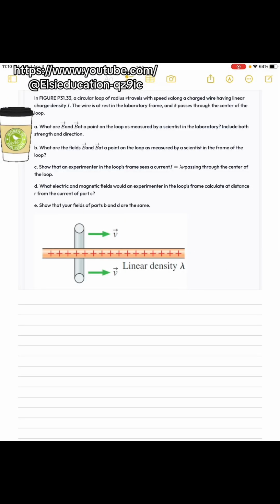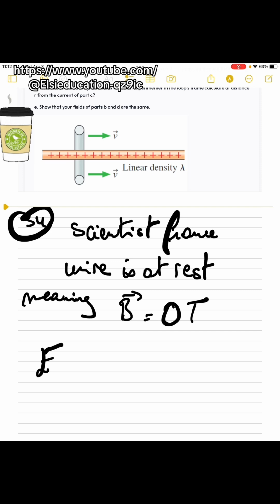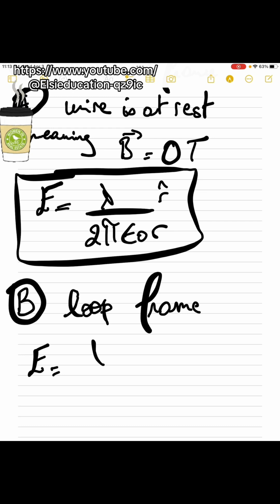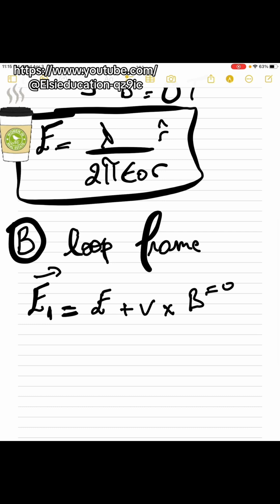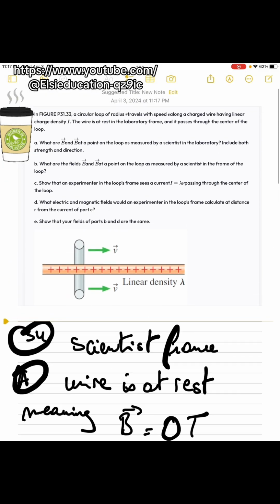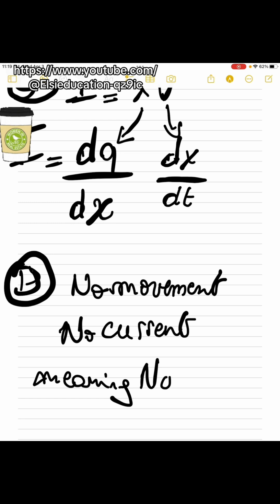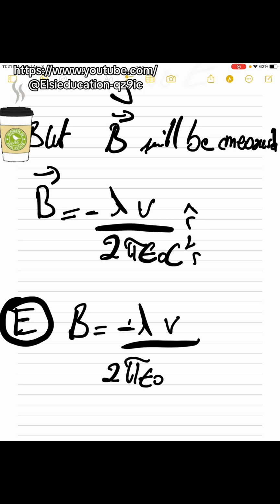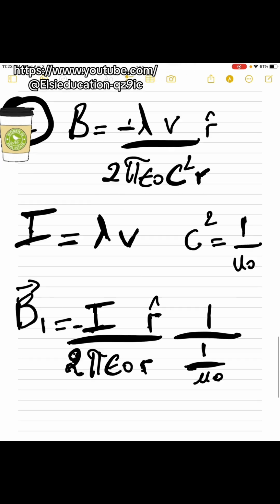Chapter 35 question 34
In FIGURE 35.34, a circular loop of radius r   travels with speed v along a charged wire having linear charge density ħ The wire is at rest in the laboratory frame, and it passes through the center of the loop.
a. What are E and B at a point on the loop as measured by a scientist in the laboratory? Include both strength and direction.
b. What are the fields E and B at a point on the loop as measured by a scientist in the frame of the loop?
c. Show that an experimenter in the loop's frame sees a current I= ħv passing through the center of the loop.
d. What electric and magnetic fields would an experimenter in the loop's frame calculate at distance r from the current of part c?
e. Show that your fields of parts b and d are the same.
f. If the loop is made of a conducting material, will it have an induced current? Explain.